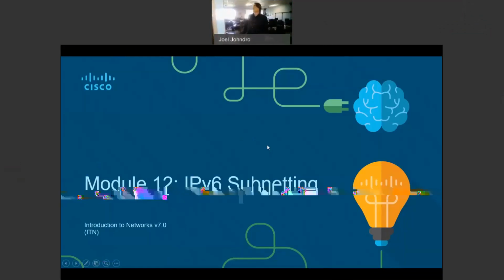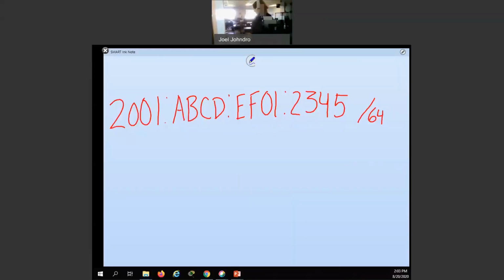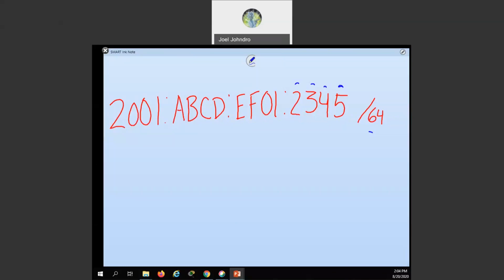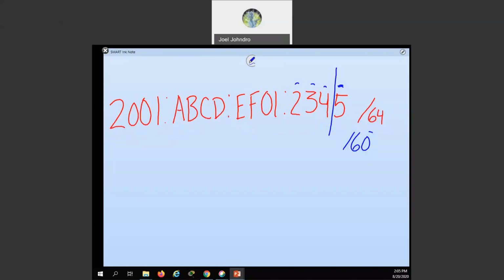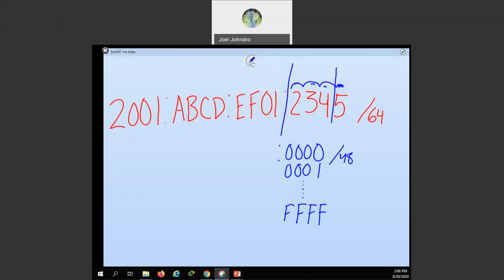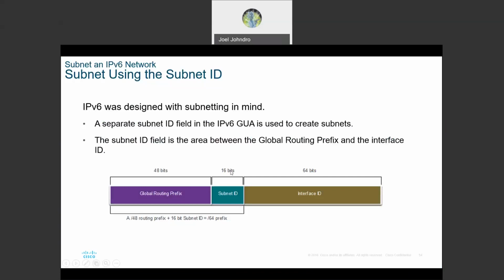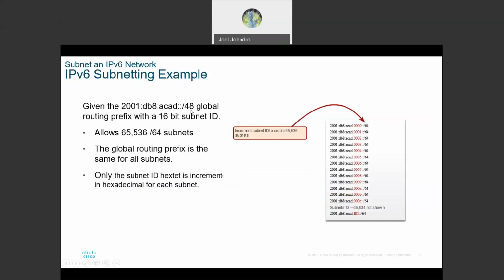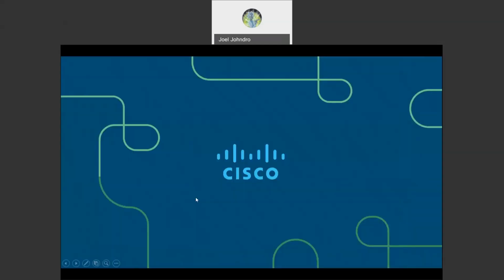ITN Module 12.8 IPv6 Subnetting